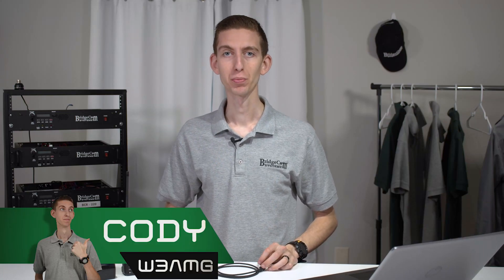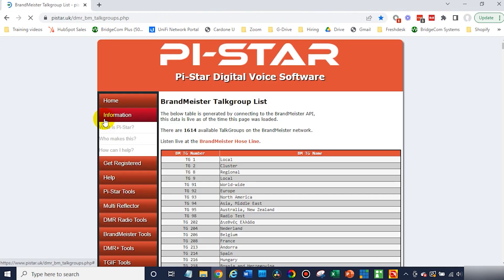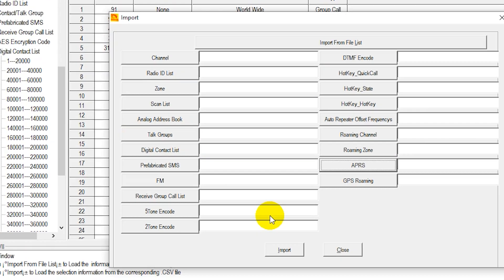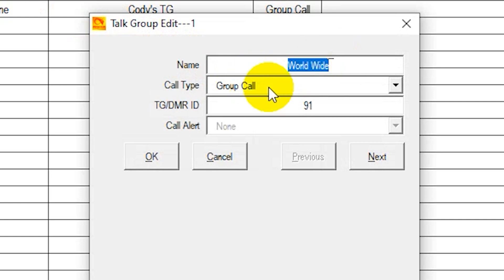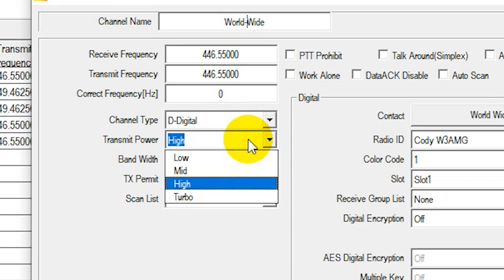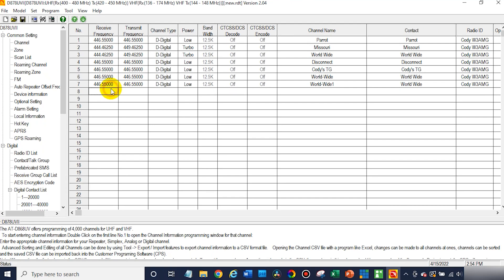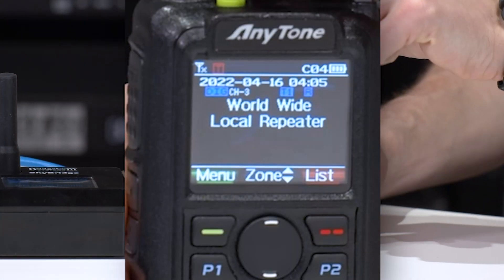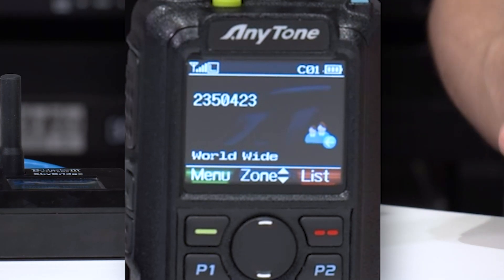How to Setup Your Skybridge Hotspot to Work with Your Radio FAST!